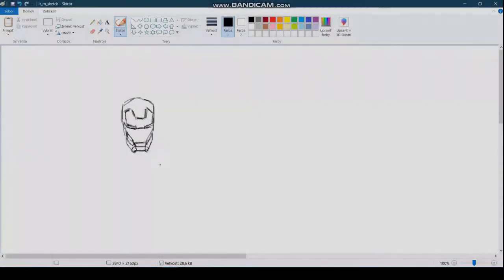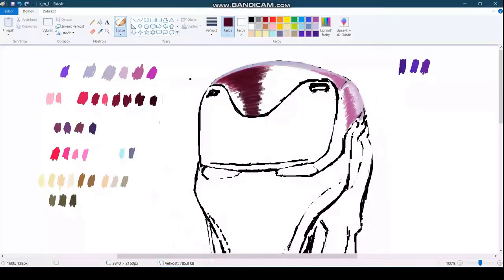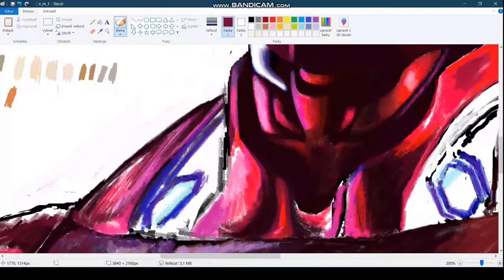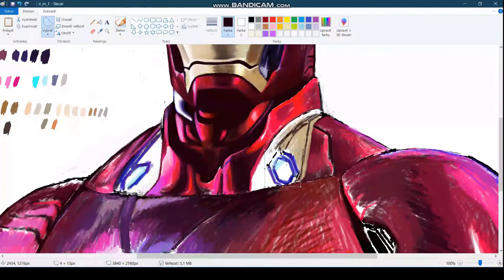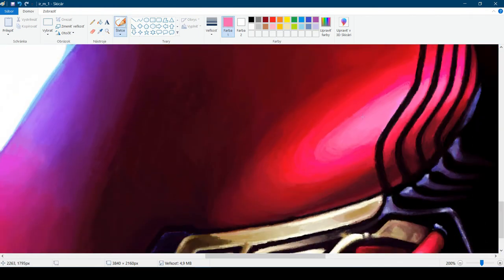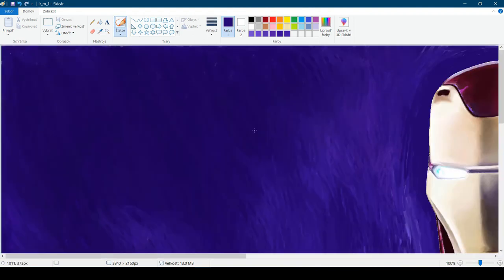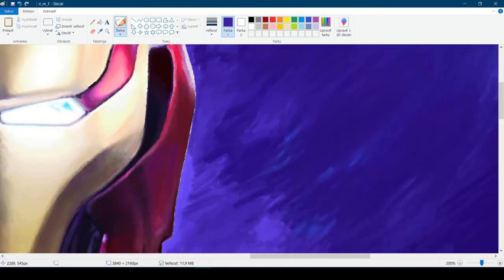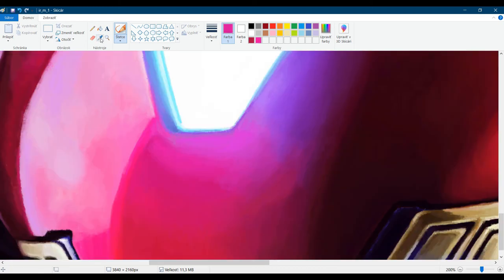[Old Long Version]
My digital art painting process in realism of Iron Man from Marvel's Avengers. 🔥

00:00-19:14 The Process
19:15-21:17 THE REVEAL

My channel isn't monetized - if you enjoyed this digital painting process video and would like to give me a tip, you can do so via this Thank you very much for your support!!